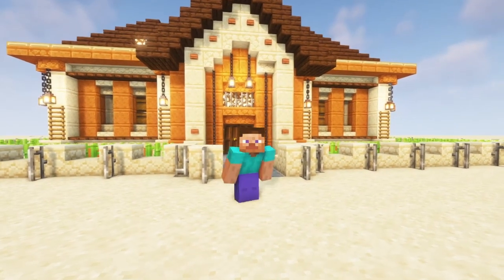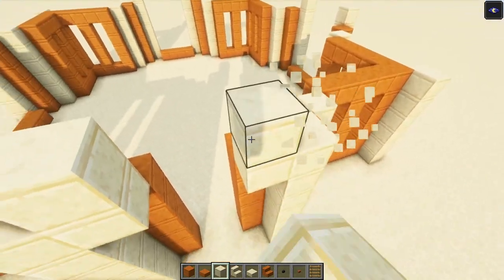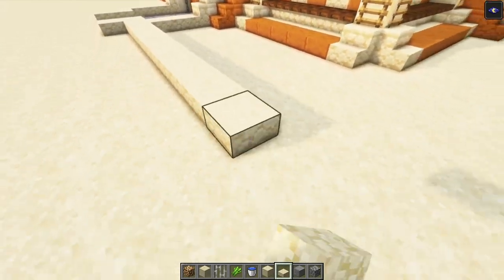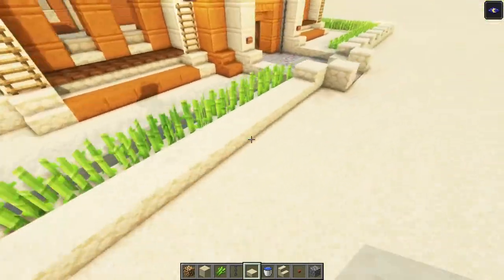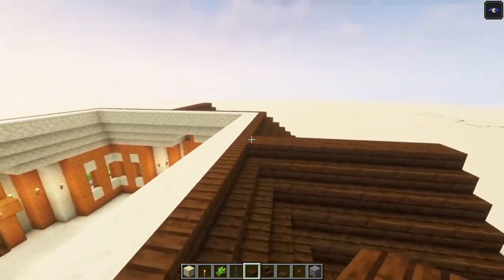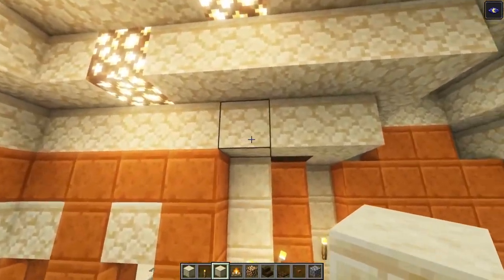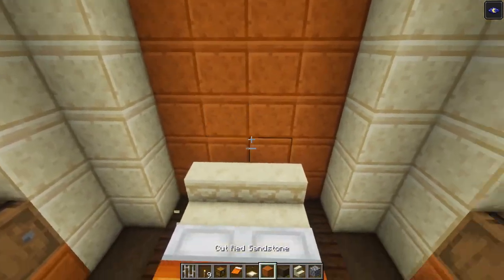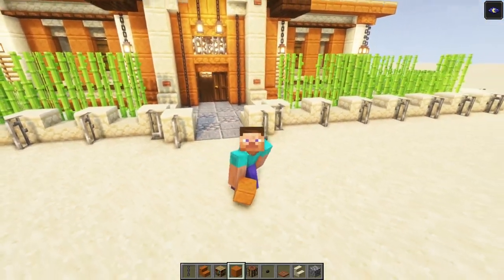How To Build a DESERT HOUSE in Minecraft - TUTORIAL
This is a desert house that i made and i would really like to share it with you,in this video i show you how to build this base step by step

REQUIREMENTS

645x Dark oak stairs
368x Cut red sandstone
351x Cut sandstone
324x Sandstone
283x Sandstone stairs
202x Dark oak slab
162x Dark oak planks
129x Cobblestone
121x Dark oak trapdoor
103x Sugar cane
101x Red sandstone stairs
96x Chest
90x Barrel
89x Iron bars
84x Ladder
84x Red sandstone slab
71x Chain
69x Birch trapdoor
61x Stripped dark oak door
57x Lantern
49x Torch
40x Acacia button
39x Polished blackstone button
34x Black glass pane
29x Bookshelf
23x Polished andesite
18x Glowstone
16x water
9x Campfire
8x Acacia trapdoor
2x Dark oak door
2x Bed
2x Craftingtable
1x Grindstone
1x Enchantment table